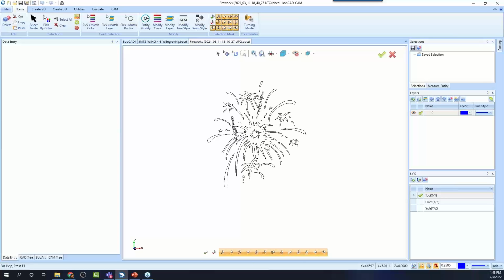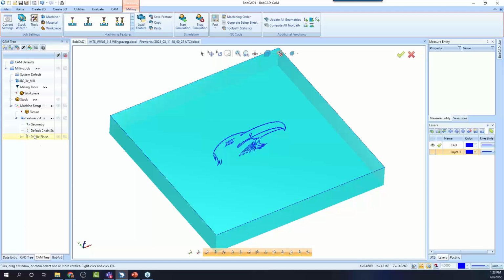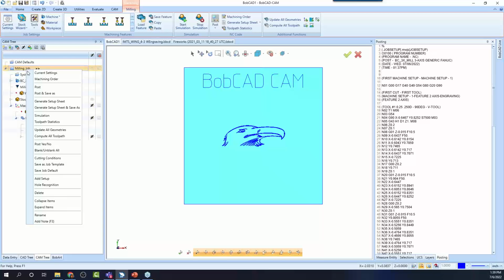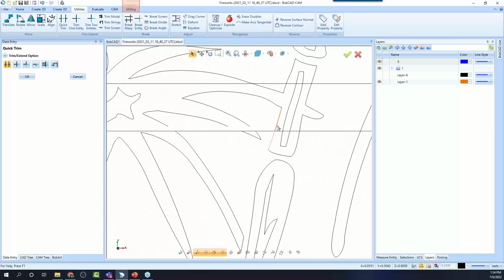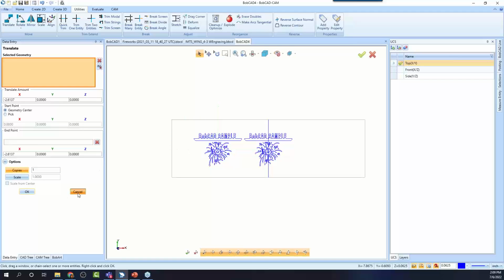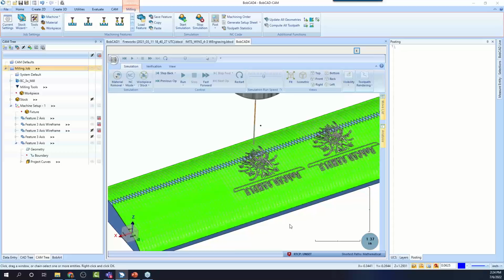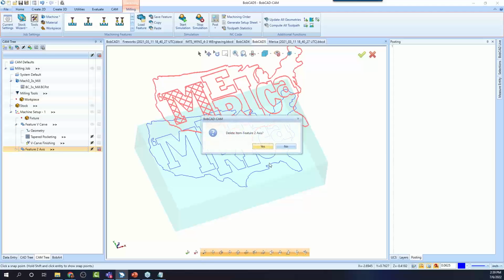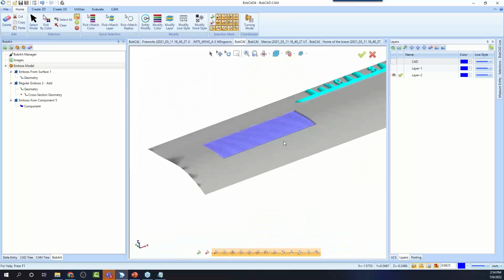BobCAD CAM V34 | BobART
The latest BobART technology is a fun art add-on that’s easy enough for the novice or occasional user, yet powerful enough for the advanced CAD-CAM user that wants to perfect their artistic manufacturing projects. The artistic features of BobART include: the ability to wrap models, emboss models from imported STL file components, save components or the entire project as an STL, access up to 64 different vectorization color levels, use custom cross sections to have more control over creating your embossed models and much more. From basic 2 through 3 axis machining, the integrated and fully associative CAM software provides the means of creating some of the most intricate and amazing artistic results seen today.